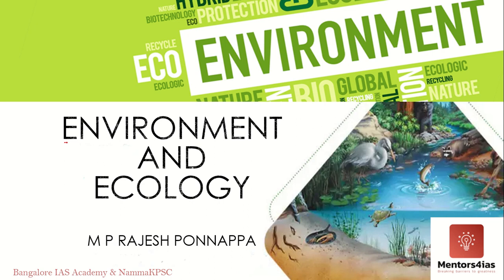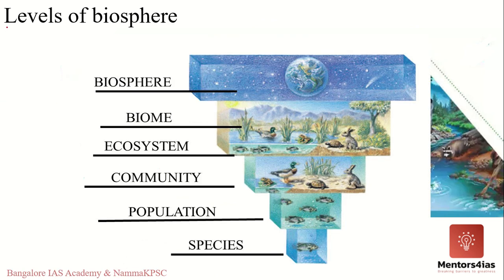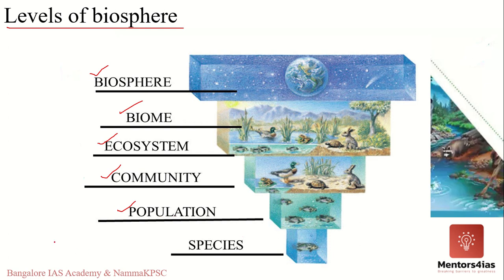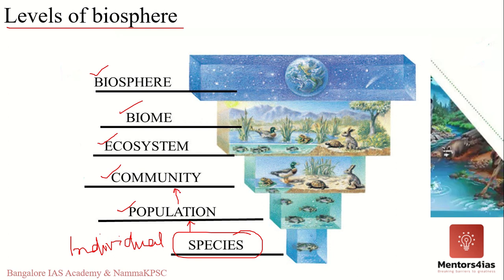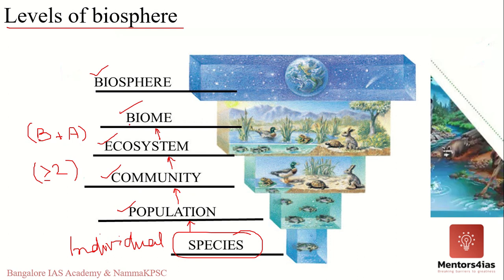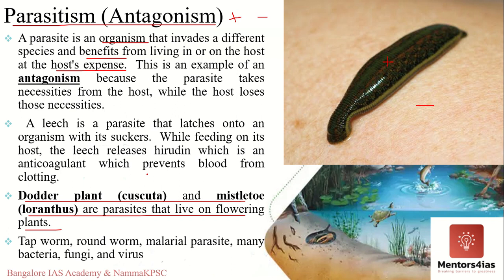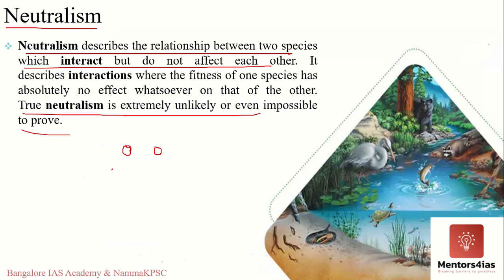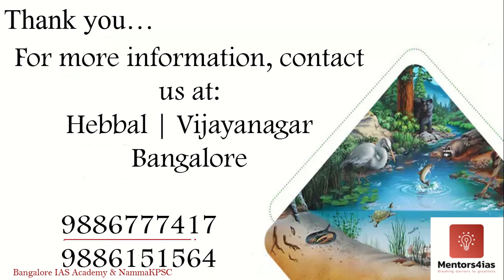Environment and Ecology: Video 13- Biotic Interaction by Rajesh Ponnappa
Video 13 of Environment and Ecology Free lecture series on YouTube: This video covers BIOTIC INTERACTION.